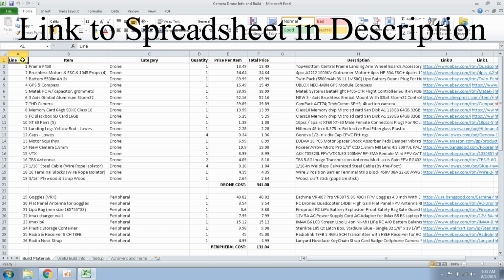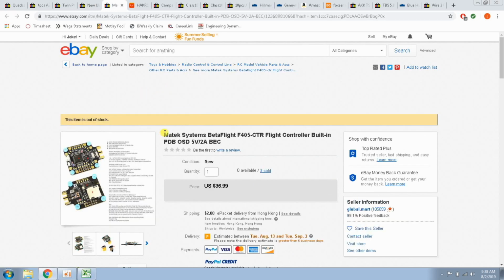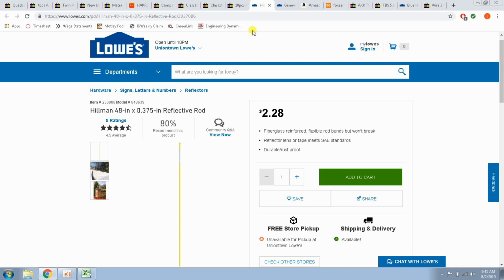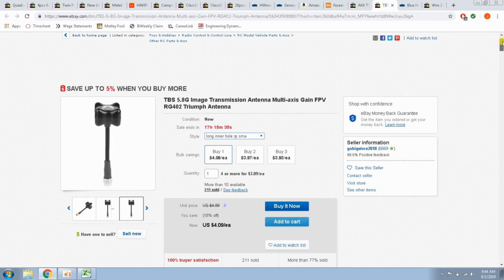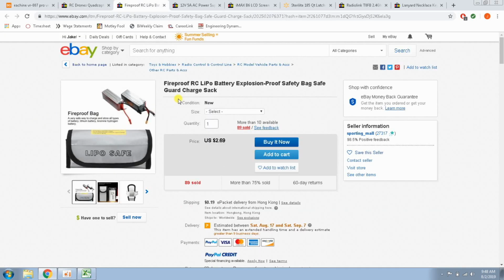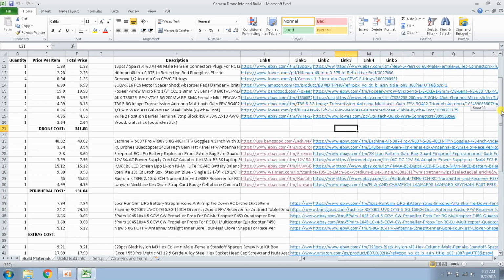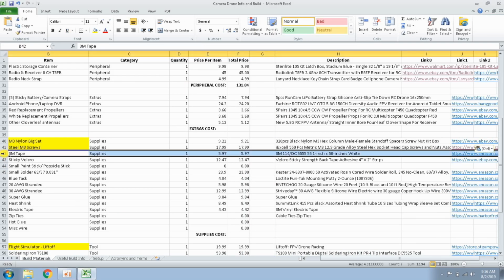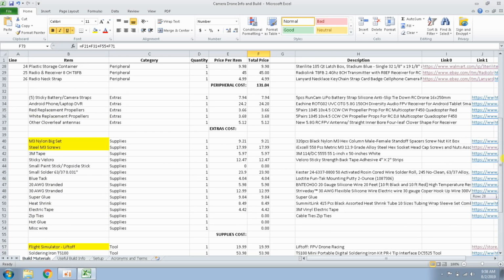Budget Quadcopter Components Ordering Guide - $500 for Everything (3)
Build a Camera Drone - Episode 03 - Quadcopter Components Ordering Guide
Series for Beginners by Engineers Escape

In this series I teach you step by step how to build, configure, and fly your own drone from the ground up. In this episode, we go through which components you should buy for this build. Includes guides for the drone, the radio, goggles, supplies, tools, and extras. Expect to pay around $500.